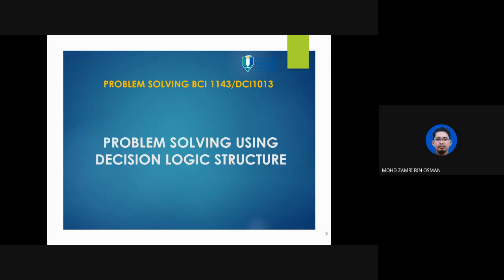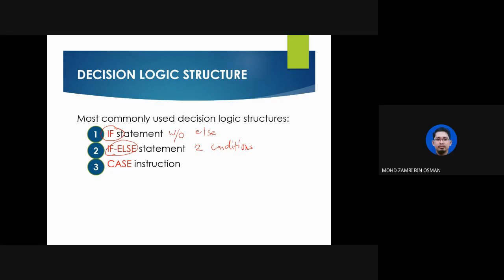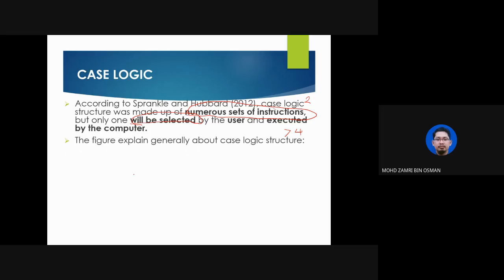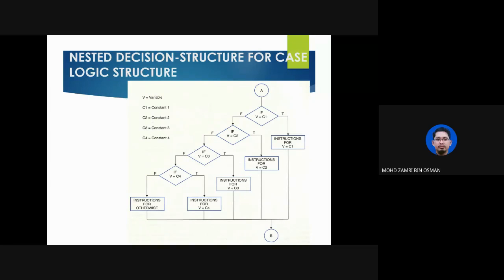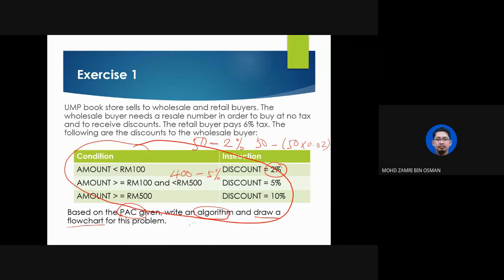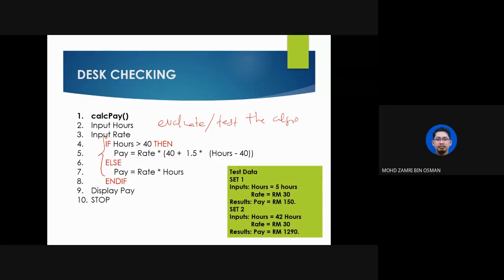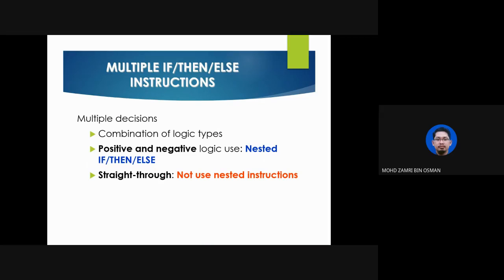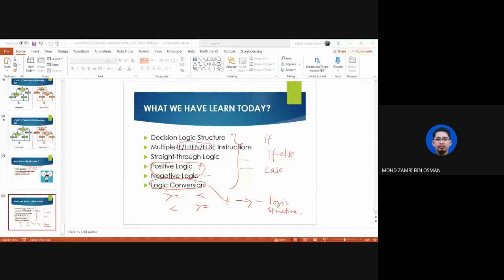Problem Solving - Chap 4 Decision Logic Structure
In this lesson, you will learn about problem-solving with decision logic structure.

Course outline:
0:00:00  Decision Logic Structure
0:00:51 Decision Logic Structure
0:04:02 Multiple IF/THEN/ELSE Instructions
0:11:07 Commonly used decision logic structure
0:12:03 IF Statement
0:13:51 IF-ELSE Statement
0:20:28 IF vs IF-ELSE Statement
0:21:20 Case Logic
0:32:38 Nested Decision Structure
0:35:18 Problem #1
0:39:38 Problem #2
0:40:55 Exercise #1
0:45:06 Exercise #2
0:46:11 Condition in Decision Making
0:49:28 Decision in PAC, IC, IPO
0:52:52 Desk Checking
0:56:59 Types of Decision Logic
0:58:45 Type #1: Straight-through Logic
1:00:14 Type #2: Positive Logic
1:01:27 Type #3: Negative Logic
1:05:33 Logic Conversion